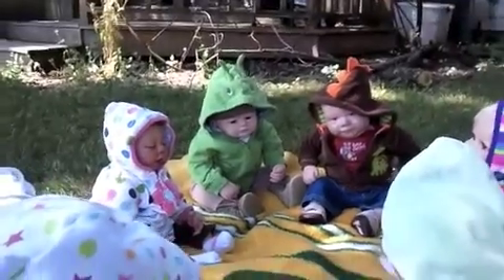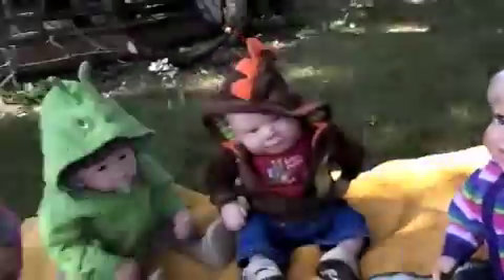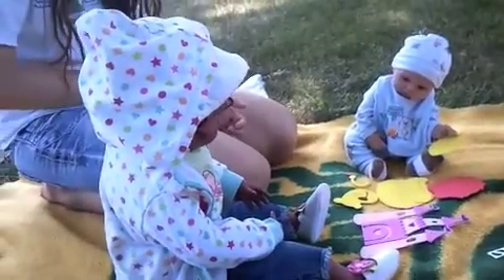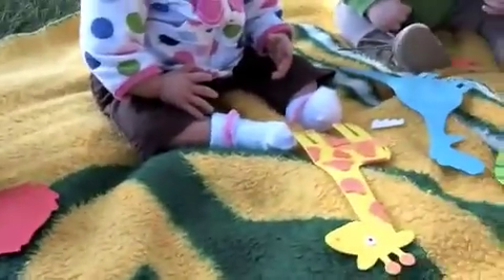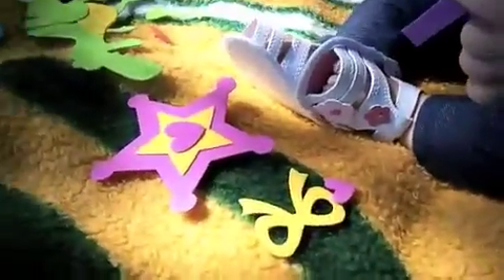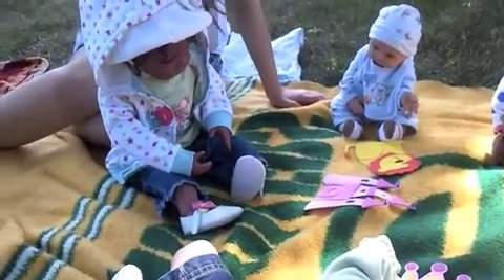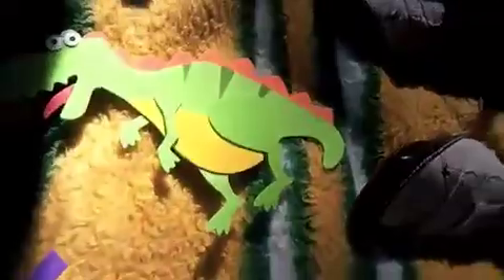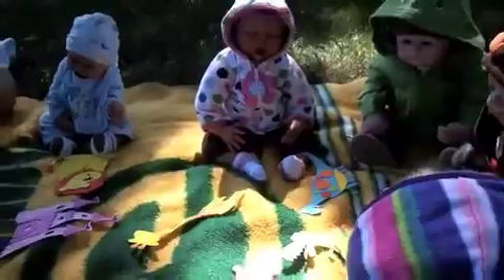Camping With The Babies: Time For Crafts!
Yay, all the babies did such a good job!